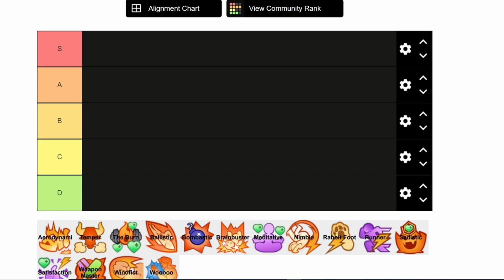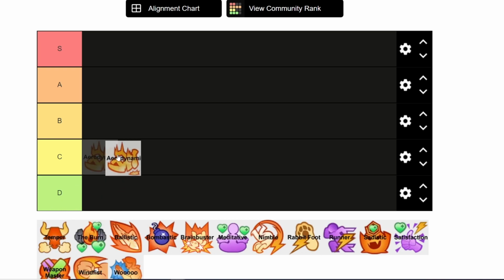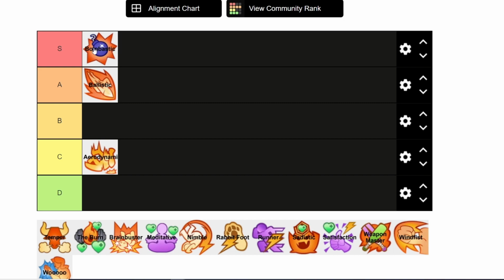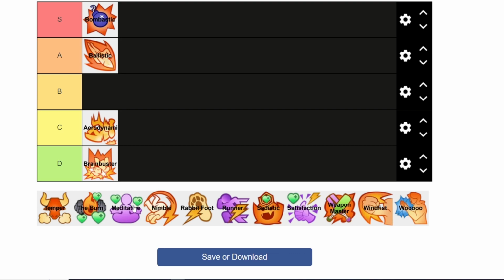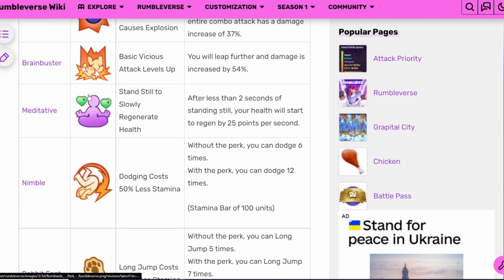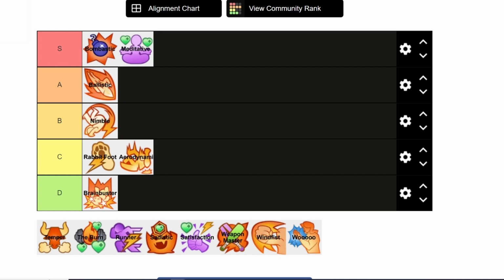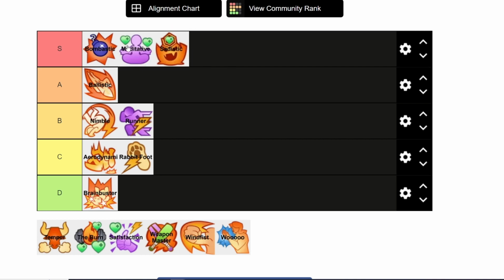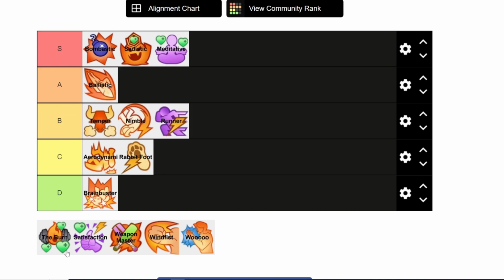The Definitive Rumbleverse PERK Tier-List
This is fact as of 9/2/2022. Updates for the game and rebalances will eventually render all this moot, but when that happens I'll make another list.

Even got a Wishlist. A boy can wish for things.

Epic Creator Code: LIBRIZZI